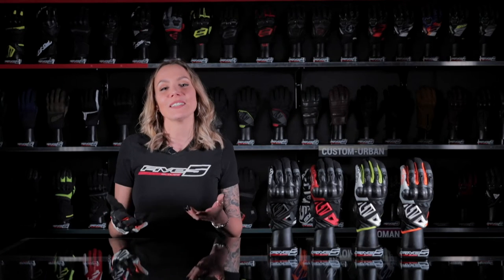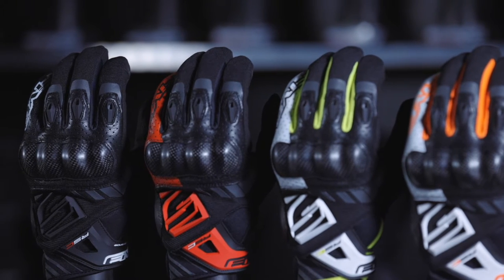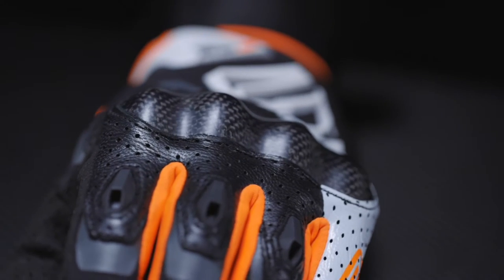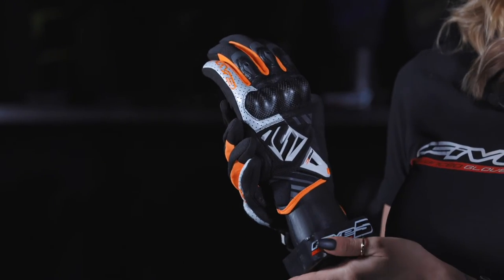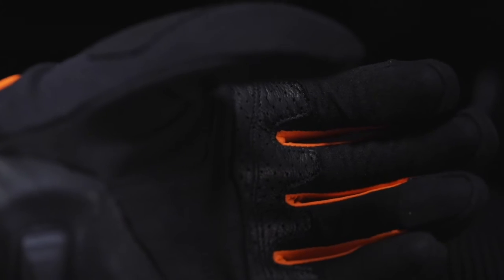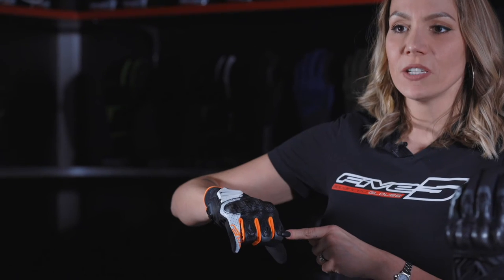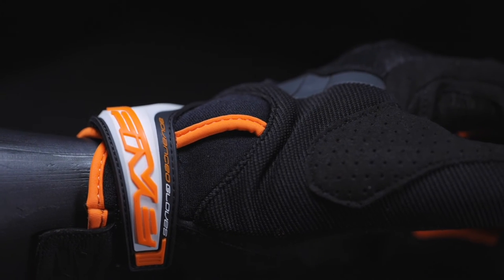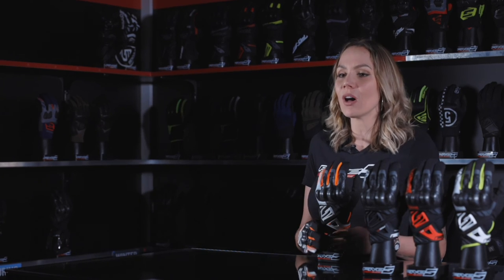FIVE - RS-C (EN)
Building on the success of the RS styles in the Street range, we’ve decided to offer a more elaborate, high-performance version of our affordable, versatile urban gloves. And so, carbon, a high-grade, technical, lightweight material, makes its appearance in this product group with the RS-C, in a superb one-piece protective shell. But this isn’t the only refined detail here. The thick TPR logo that serves as protection extends into an adjustment tab in the same material and of the same thickness on the upper section, and into a leather strip in the same color on the lower section, covering the little finger, giving the RS-C its truly distinctive design. The glove’s opening features the new FIVE V-Entrance™ system, with its V-shaped cutout, making for easier on/off. Its topside that combines Spandex, ventilated leather, and Airprene®, with a synthetic leather palm, make this RS-C a truly effective style for urban riding.